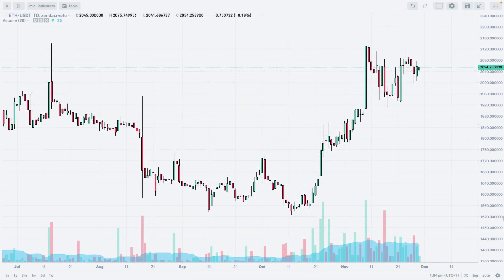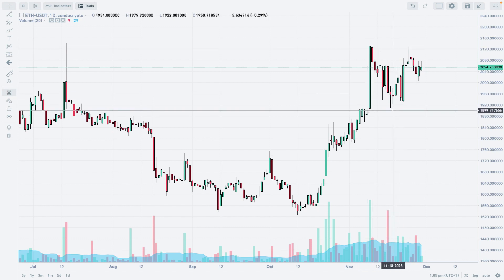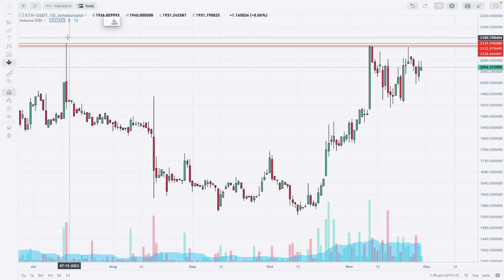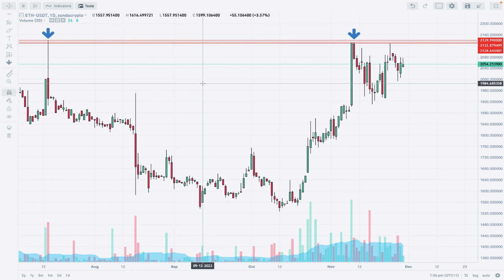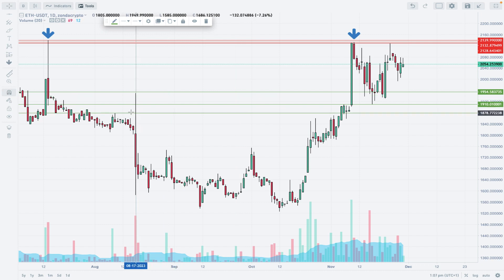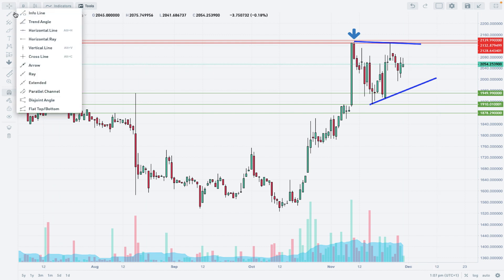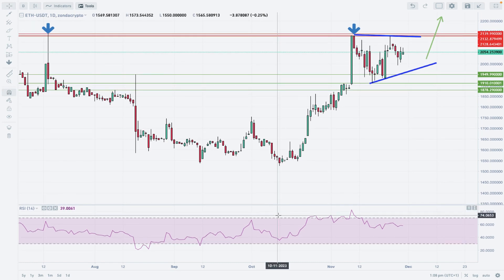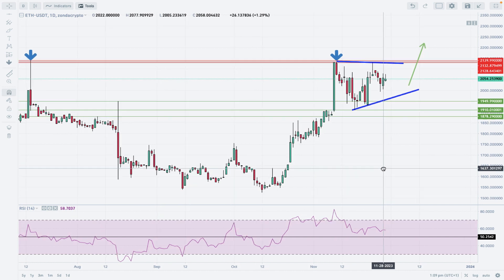ETHUSDT analysis on zondacrypto exchange | Trade More Effectively -29/11/2023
In this video, we present a comprehensive analysis of the ETHUSDT  trading pair on the zondacrypto exchange. Whether you're a seasoned trader or a beginner in the exciting world of cryptocurrency, our analysis aims to equip you with valuable insights to make more informed trading decisions.

🔍 What's Inside:

1️⃣ Technical Analysis: Our team of expert analysts delves into the charts and indicators to identify key support and resistance levels, patterns, and potential price targets for ETHUSDT . We'll also explore the historical price action to spot recurring trends and provide a detailed breakdown of our findings.

2️⃣ Market Sentiment: Understanding the market sentiment is crucial in cryptocurrency trading. We'll analyze current market trends, news, and events that might impact the ETHUSDT  pair to help you better assess market conditions.

3️⃣ Trading Strategies: Trading can be overwhelming without a clear plan. We'll share some effective trading strategies that you can implement when trading ETHUSDT on zondacrypto exchange. Our tips are designed to help both day traders and long-term investors optimize their trades.

💼 About zondacrypto exchange:

zondacrypto is a reliable and user-friendly cryptocurrency exchange that offers a wide range of trading pairs, including ETHUSDT. With a secure platform and advanced trading tools, zondacrypto provides an ideal environment for traders of all levels to navigate the cryptocurrency markets.

💡 Remember, knowledge is power, and being well-informed is essential for successful trading. Watch our video analysis of ETHUSDT and take your trading skills to the next level!